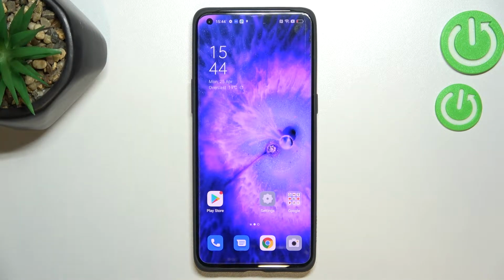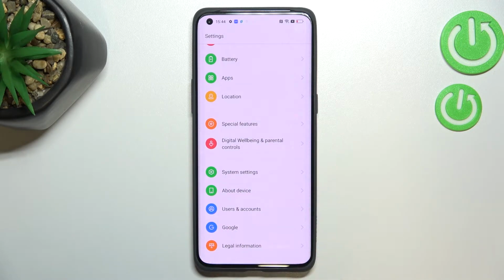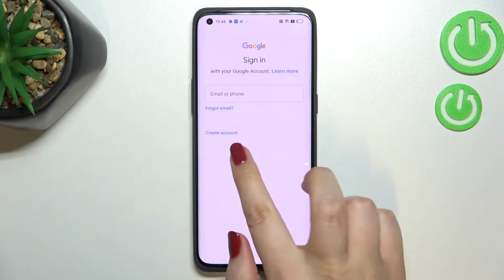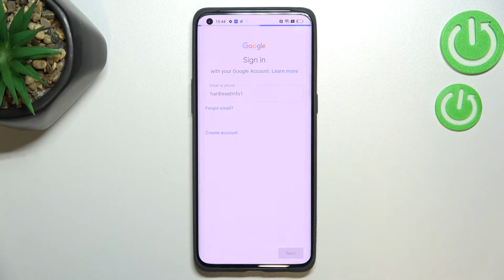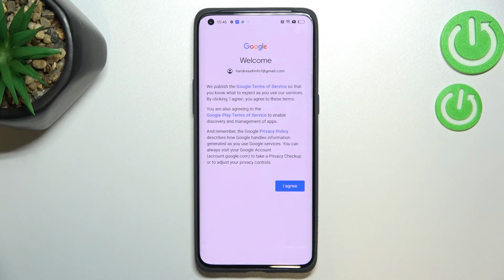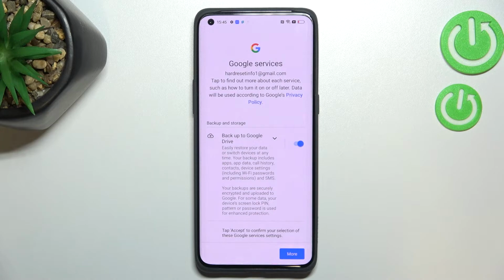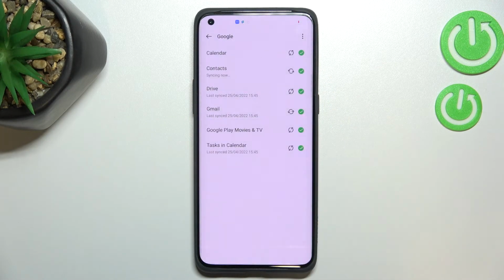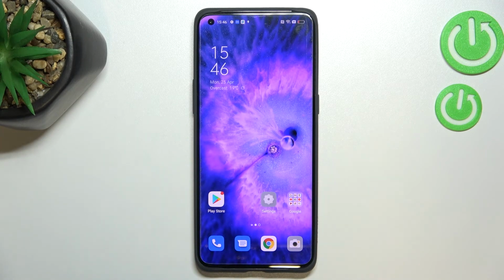How to Add / Remove Google Account on OPPO Find X5 Pro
Learn more information about OPPO Find X5 Pro:
In this video tutorial, we are going to demonstrate how you can manage the Google Account on your OPPO Find X5 Pro smartphone. Thus, by watching our tutorial, you will learn how to add and remove your google account on your OPPO Find X5 Pro device. Please enjoy!

How to log into the google account on OPPO Find X5 Pro? How to log out of an account on OPPO Find X5 Pro? How to manage a google account on OPPO Find X5 Pro?